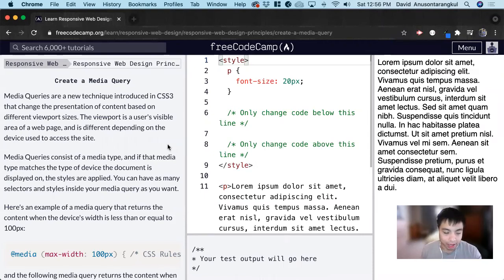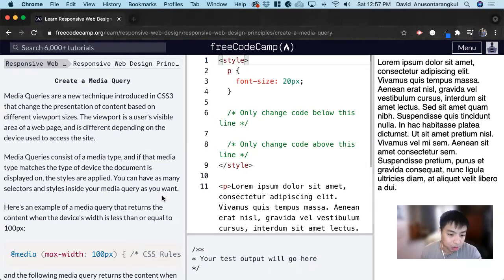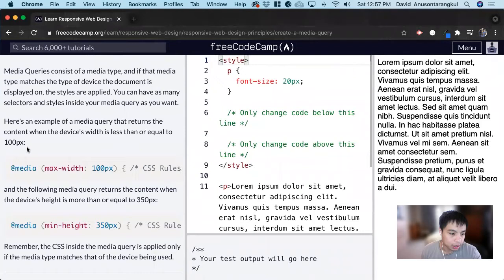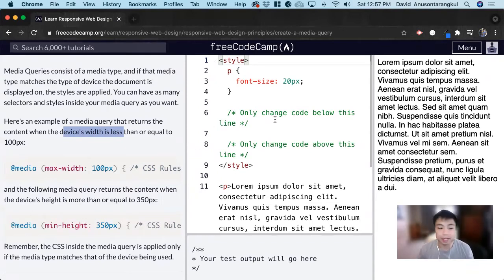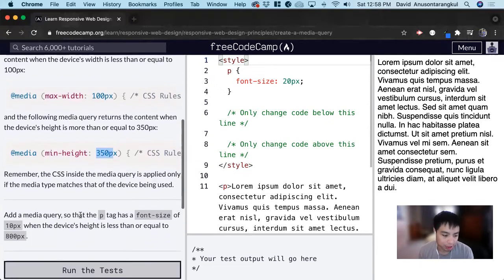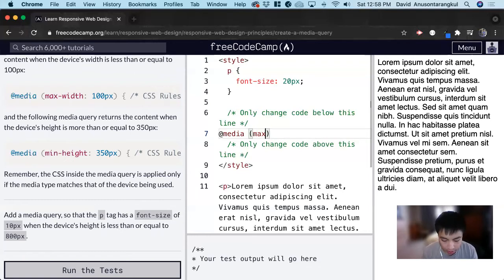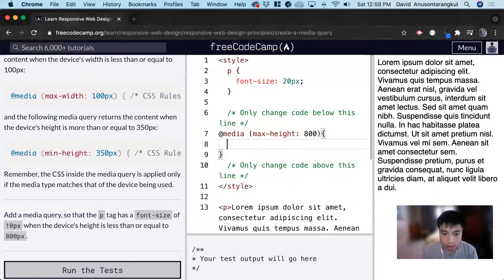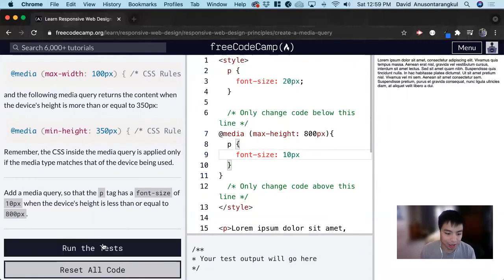Create a Media Query (Responsive Web Design Principles) freeCodeCamp Tutorial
Certification: Responsive Web Design
Course: Responsive Web Design Principles
Lesson: Create a Media Query
freeCodeCamp tutorial

In this lesson, we learn how and why to create media queries.